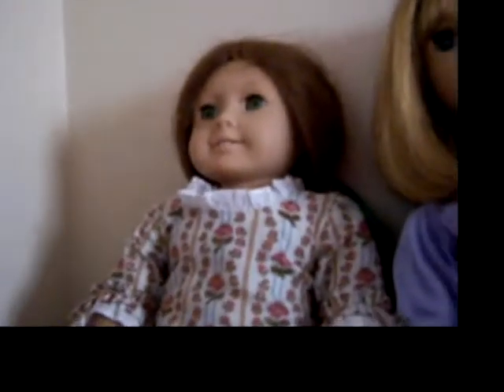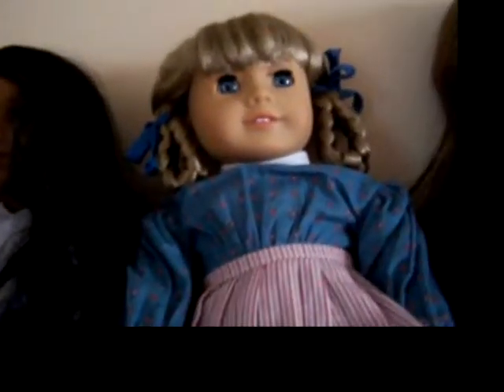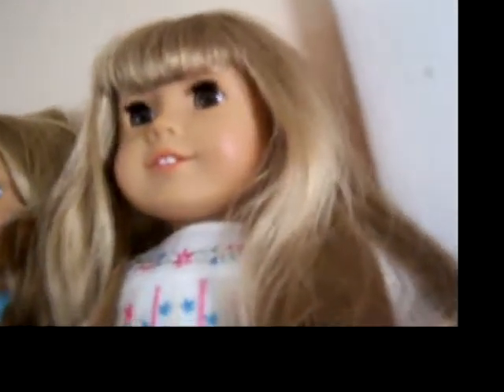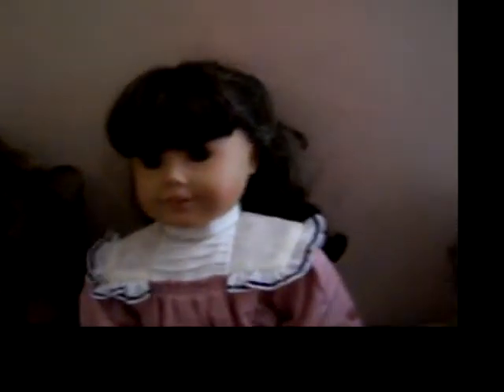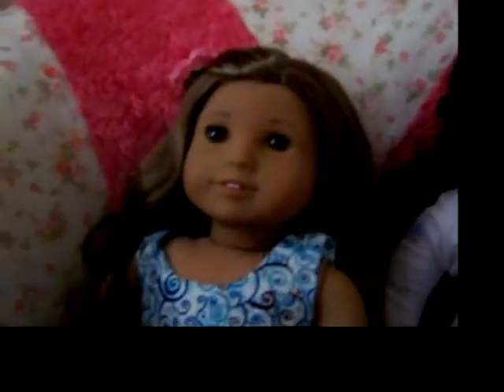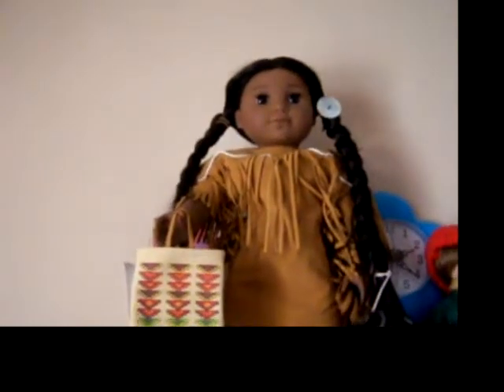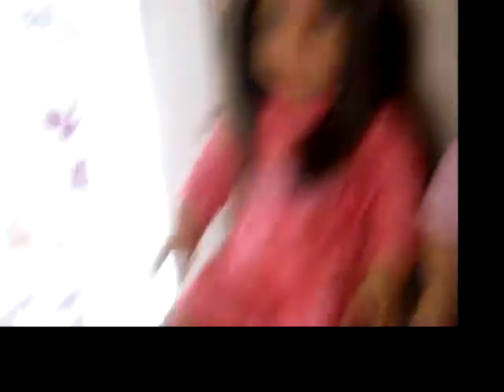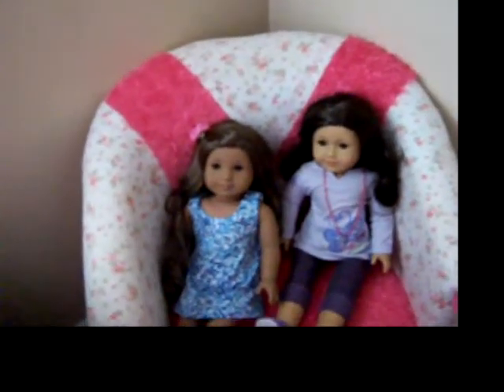My AG doll collection oct.2011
Hey! So this part of my editing software started to work again! Enjoy my collection of dolls, videos.